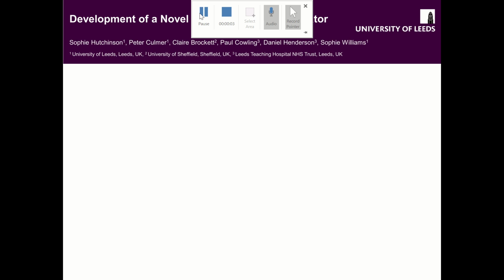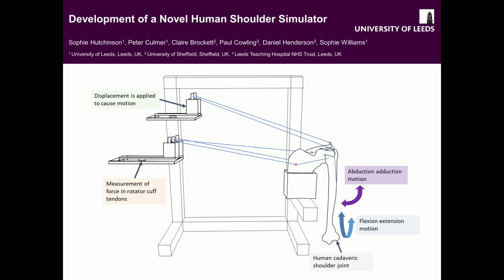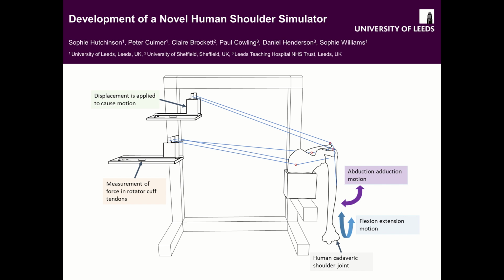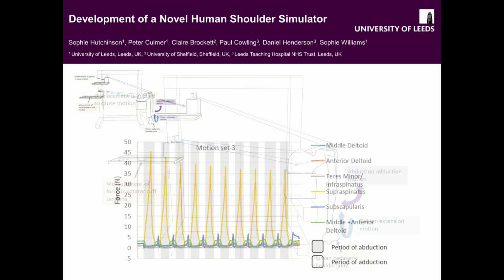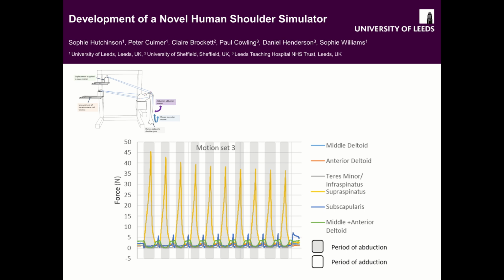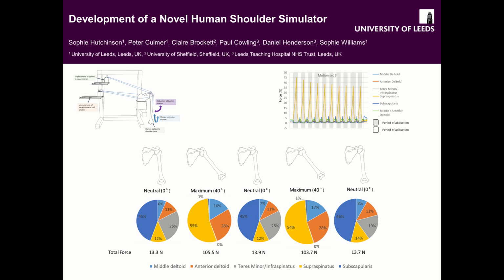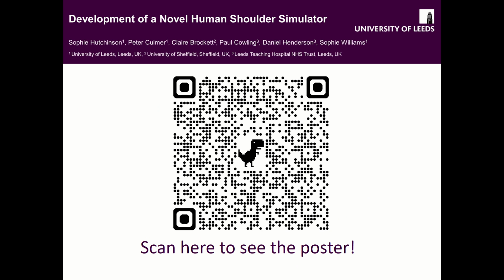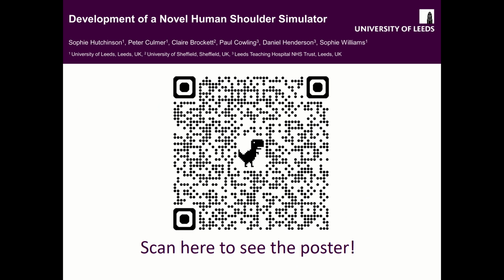DEVELOPMENT OF A NOVEL HUMAN SHOULDER SIMULATOR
By Hutchinson, Sophie (1); Culmer, Peter (1); Brockett, Claire (2); Henderson, Daniel (3); Cowling, Paul (3) and Williams, Sophie (1).
1: University of Leeds, United Kingdom;
2: University of Sheffield, United Kingdom;
3: Leeds Teaching Hospitals NHS Trust, United Kingdom